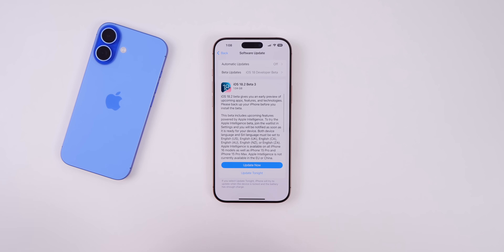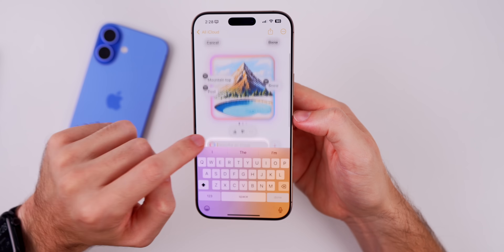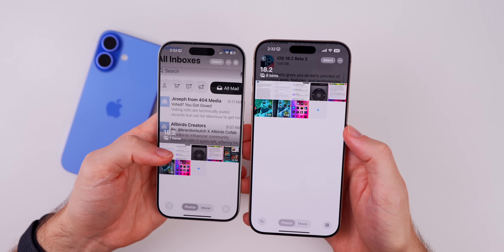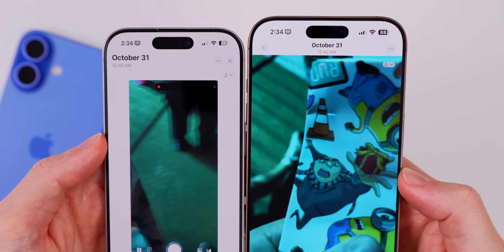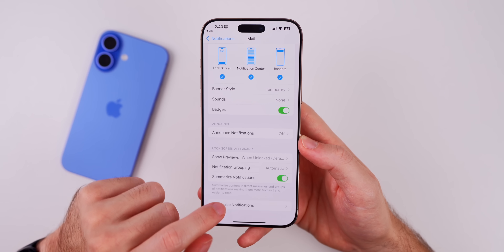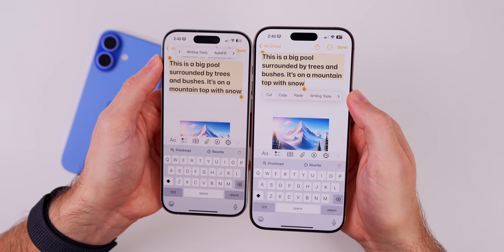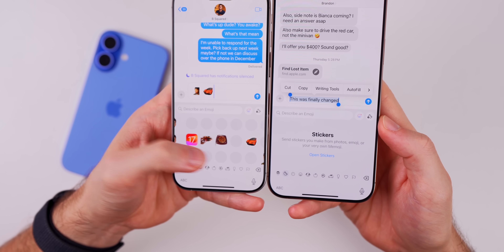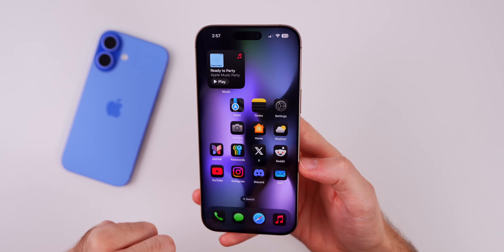iOS 18.2 Beta 3 Released - What's New? (Apple Intelligence)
iOS 18.2 Beta 3 Released - What's New? (Apple Intelligence Features) | iOS 18.2 Features, Changes, Performance & Battery Life

Apple just released iOS 18.2 Beta 3 to registered developers and soon to Public Beta testers, and it contains multiple new Apple Intelligence and additional changes related to ChatGPT, Image Wand, the Photos app, and more!

So in this video, we cover those features, the performance, the battery life, along with when to expect iOS 18.2 Beta 4. Enjoy!

*Chapters:*
0:00 Everything released
0:22 Size & Build
1:02 What's new?
2:09 This is still missing, though
2:48 ChatGPT Compose changes
3:21 Photos changes (this is.. worse?)
4:44 This is a great change, though
5:47 Share sheet & AirDrop change
6:11 Mail badge count
6:52 AirPods update
7:12 Find My feature - extra details
7:54 Writing Tools sooner on context menu
8:35 CarPlay 2.0
8:44 Release Notes
9:13 This is BROKEN for me
10:02 My Lock Screen is also! (please fix, Apple)
10:45 Performance on iOS 18.2 Beta 3
11:12 Battery Life on iOS 18.2 Beta 3
11:41 iOS 18.2 Beta 4, RC, & Final Release Date